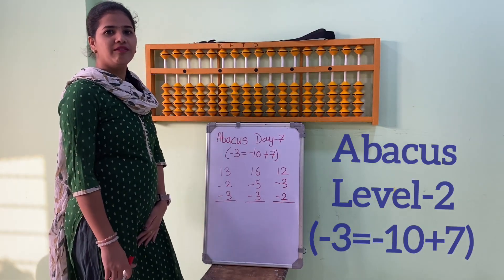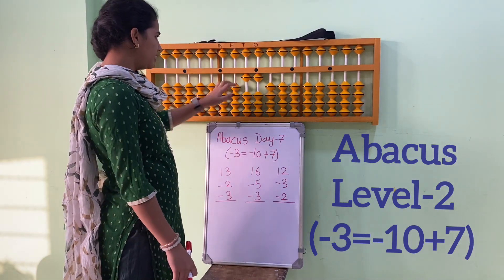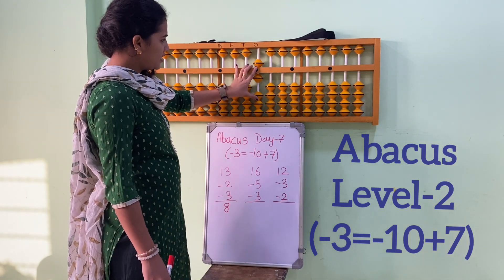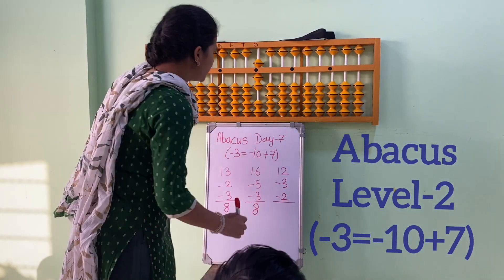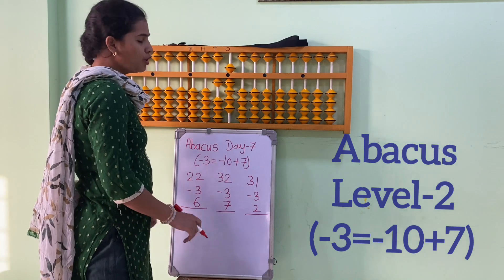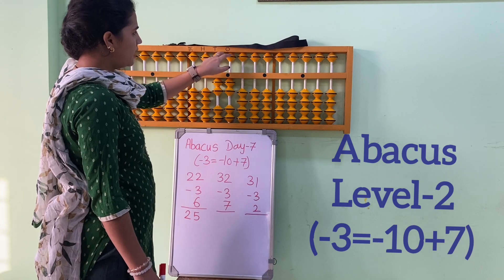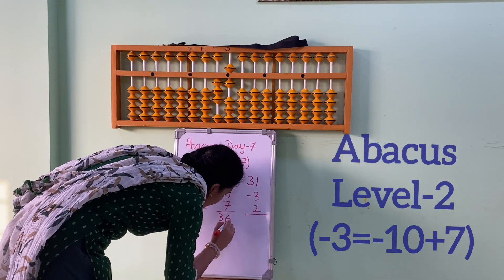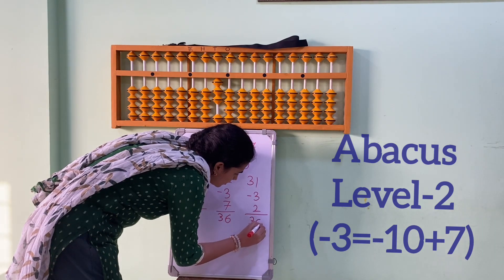Abacus || Level-2 || Big friend concept || English and Hindi || (-3=-10+7)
learning identification of numbers on the abacus.
The place of beads in the abacus kit used for tens and ones place.